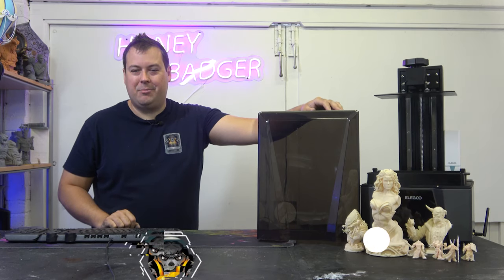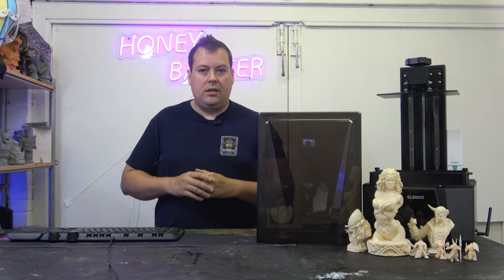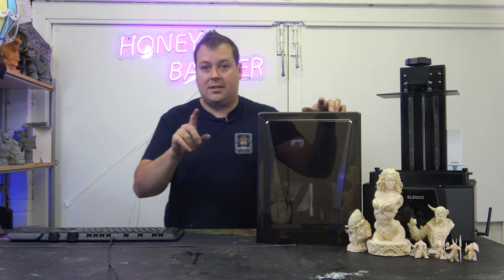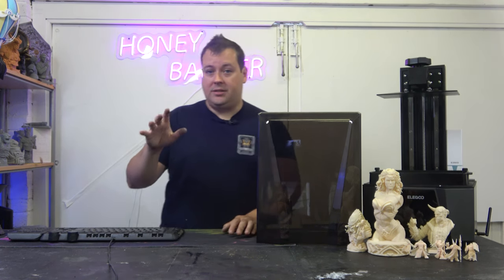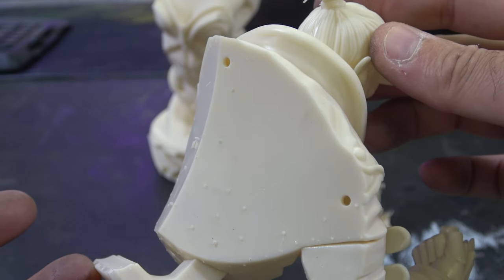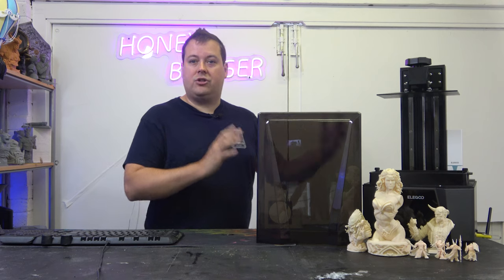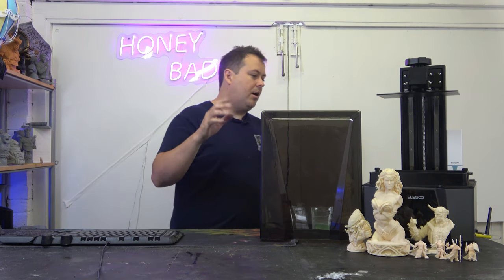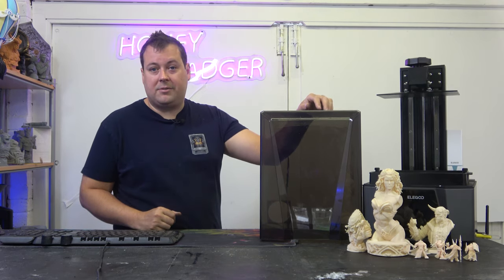Elegoo Saturn 3 Ultra 12k - review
So it's here 12k! The future of MSLA! Or is it? With its versatile build volume and insanely high pixel density, let's have a look at the ultra 12k and see if it's up to the hype

if you want to join the community for the saturn then check out their discord